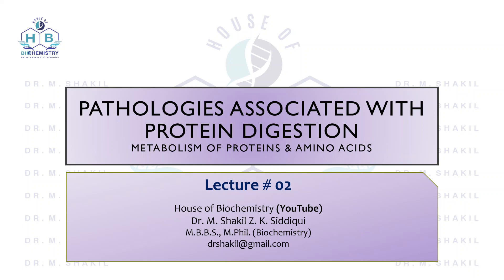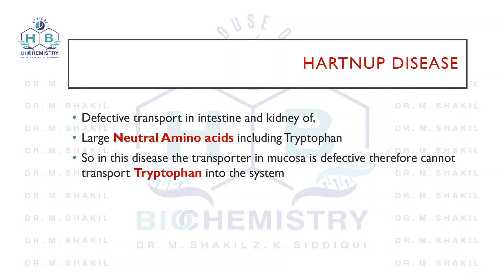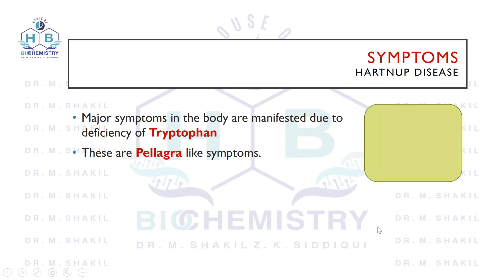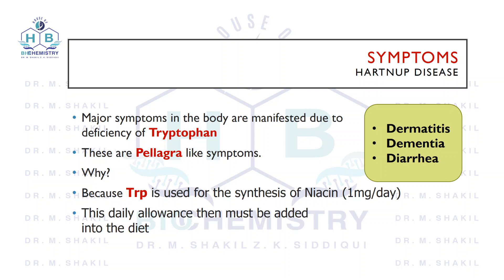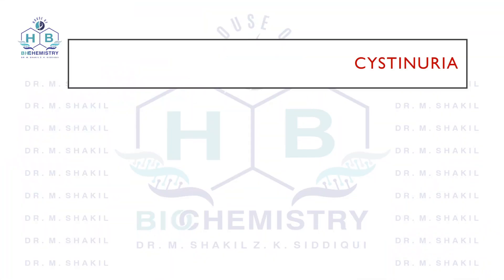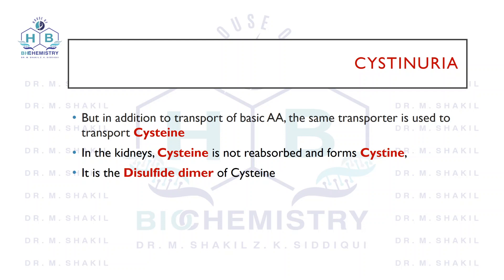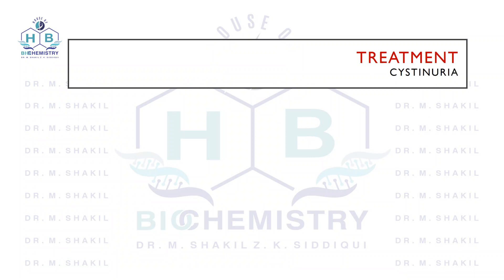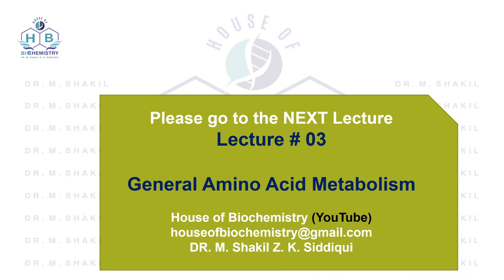202 Protein & Amino acid metabolism-Pathology associated with Protein Digestion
The lecture is the second lecture of the topic Metabolism of Proteins and amino acids. This lecture is targeted for 2nd year MBBS students but will also help all the health sciences students. Also very helpful for post graduate exams